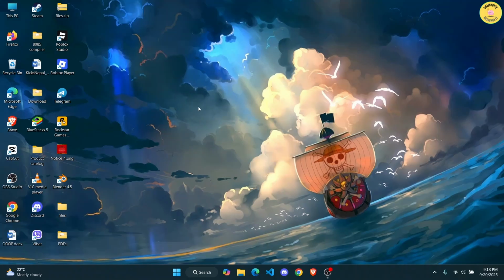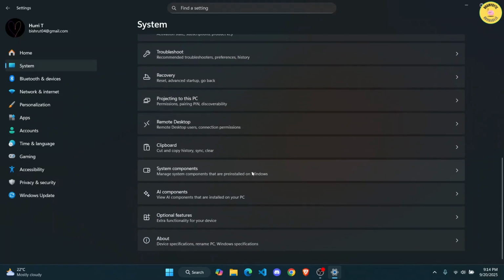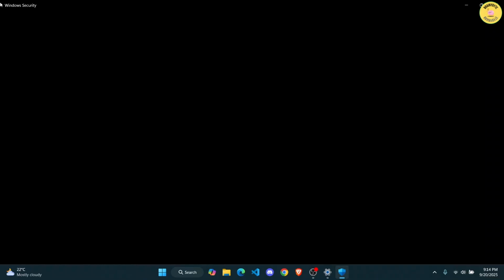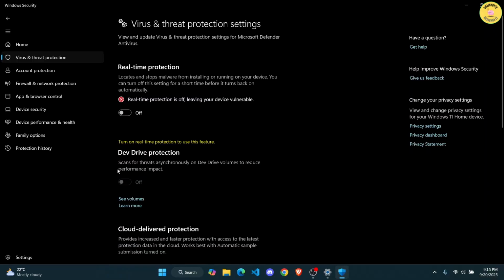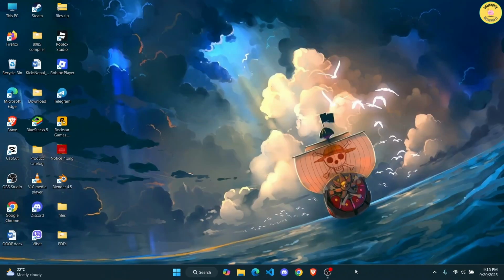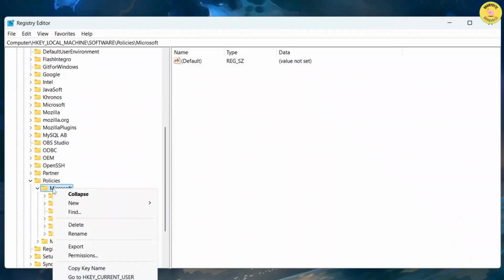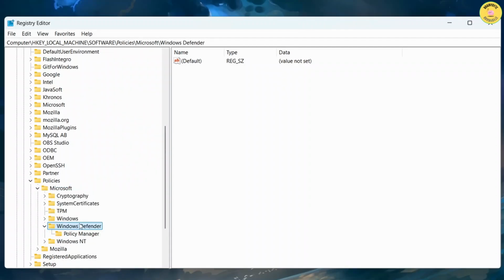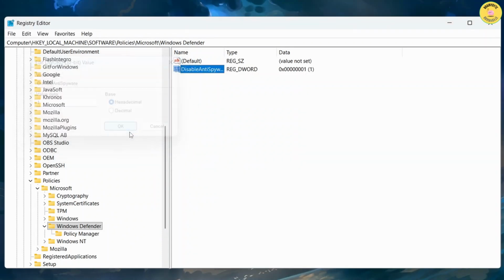How to Turn Off or Disable Windows Defender in Windows 11/10 (2025)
Want to turn off or disable Windows Defender in Windows 11 or Windows 10 in 2025? This video will guide you through the steps on how to disable Windows Defender quickly and easily. Whether you're asking, "How do I turn off Windows Defender in Windows 11?" or need help disabling Windows Defender in Windows 10, this tutorial has you covered. Learn the steps to manage or disable Windows Defender settings and take full control of your system. Watch now to see how you can turn off or disable Windows Defender in Windows 11/10 today!

Timestamps:
00:00 How to Turn Off or Disable Windows Defender in Windows 11/10 (2025)
00:06 How Do I Turn Off Windows Defender in Windows 11/10?

Keywords: How to turn off Windows Defender Windows 11 disable Windows Defender Windows 10 turn off Windows Defender disable Windows Defender 2025